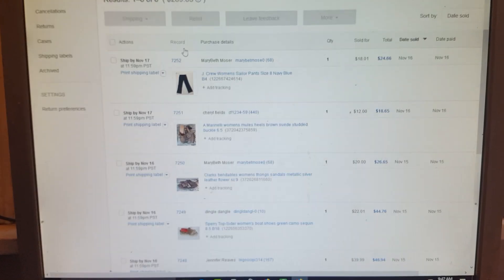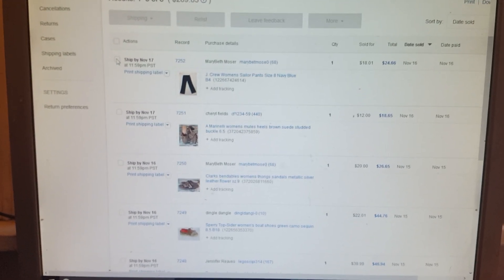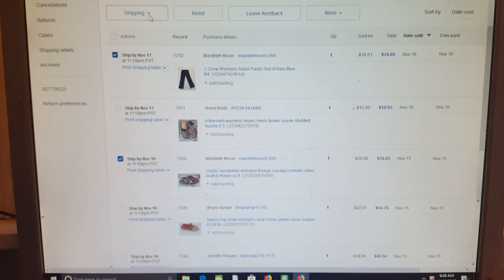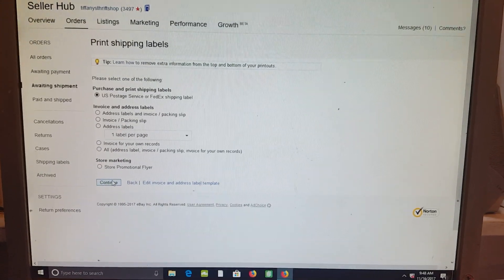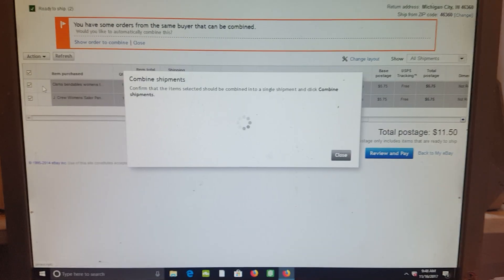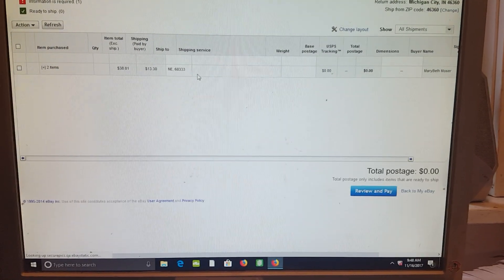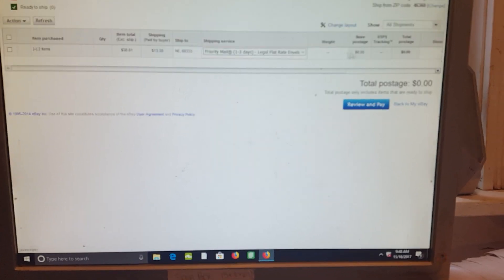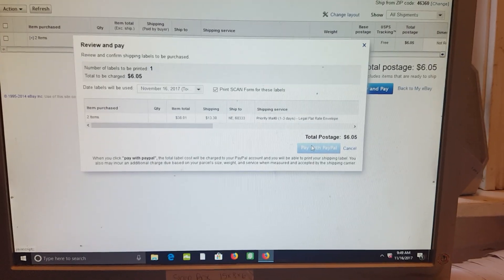How to combine shipping on separate eBay orders from one customer.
This is how to combine shipping on separate orders from one buyer.